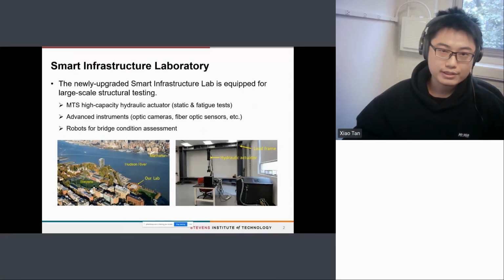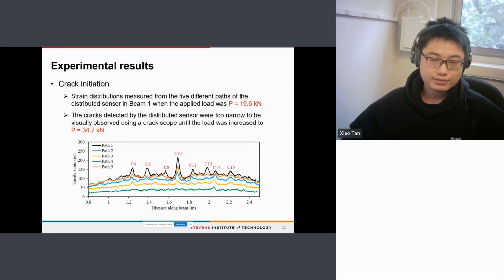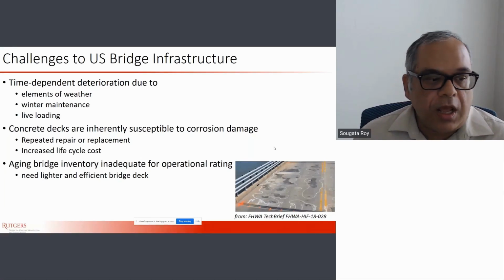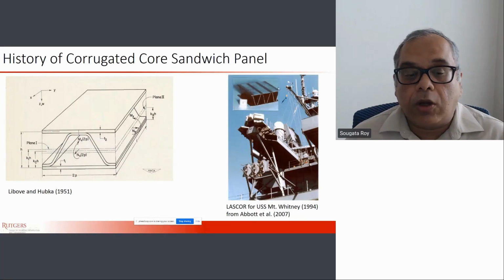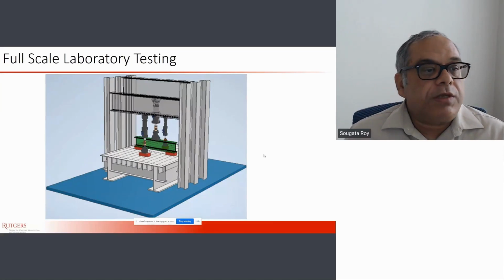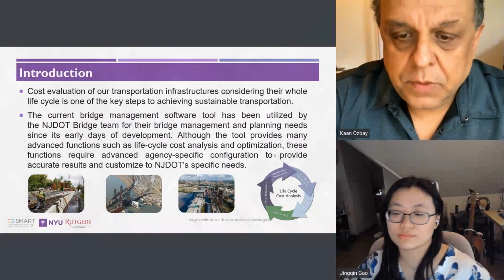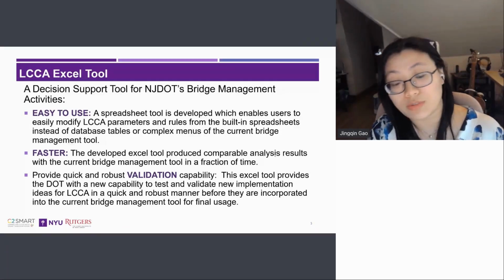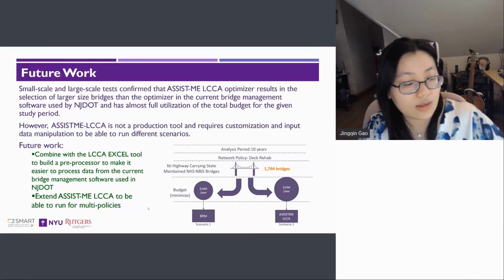NJDOT Research Showcase 2021 Infrastructure Session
Infrastructure

Xiao Tan, Stevens Institute of Technology, Achieving Resilient and Smart Concrete Bridges by Mapping Strains and Cracks Using Distributed Fiber Optic Sensors

Sougata Roy, Rutgers University, Innovative Metal Deck for Efficient Infrastructure

Kaan Ozbay and Jingqin Gao, New York University, Bridge Management System with Life Cycle Cost Optimization as a Decision Support Tool: A Case Study in New Jersey